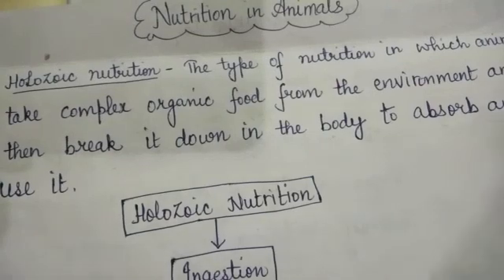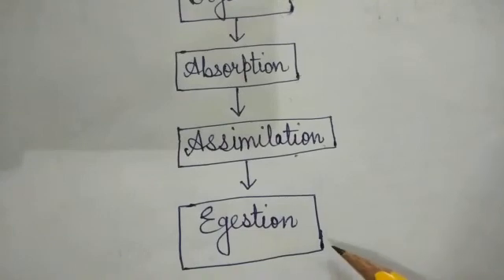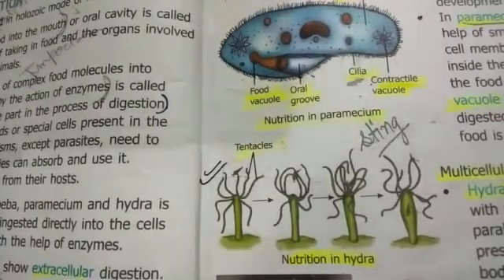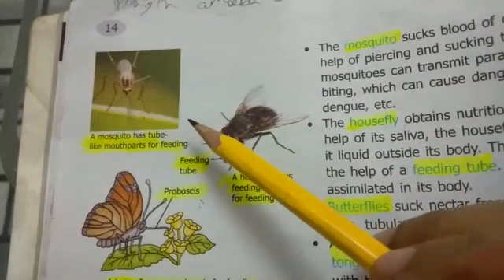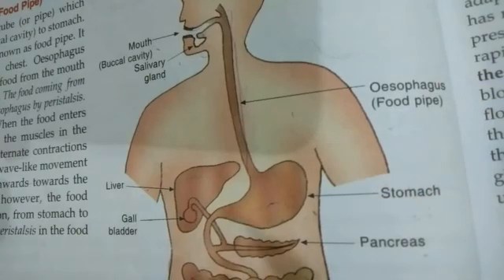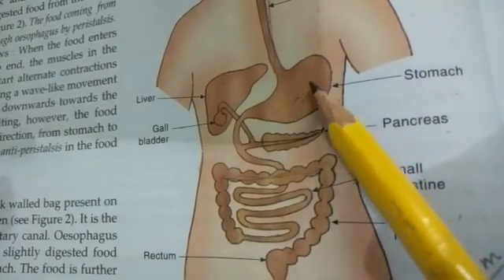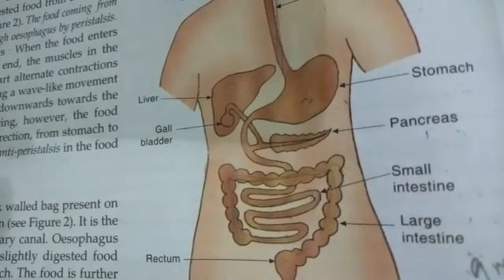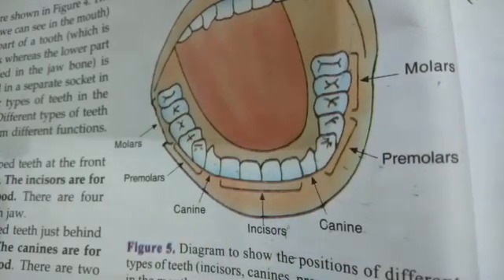Nutrition in animals part 8 for grade 7 by Priyanka singla